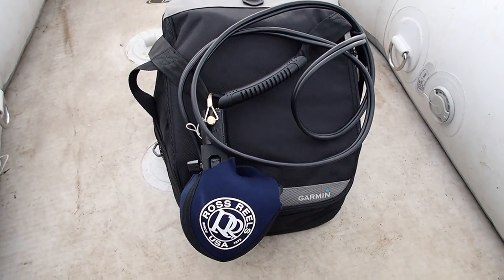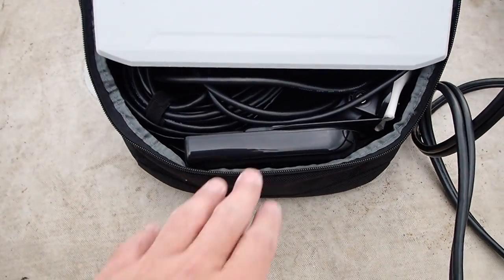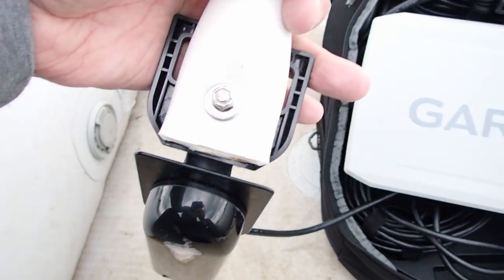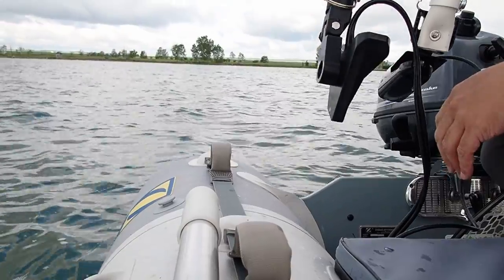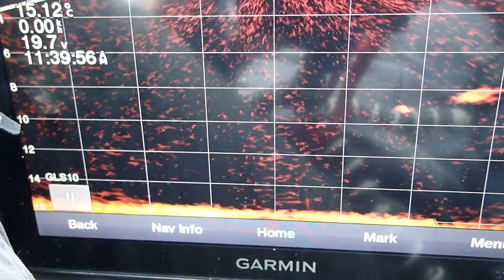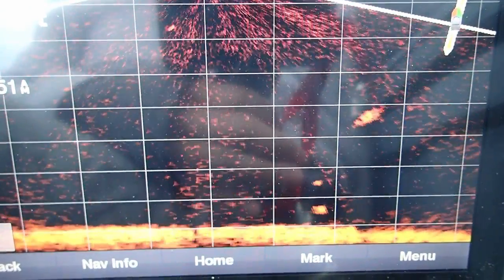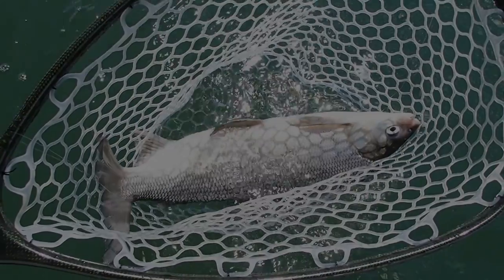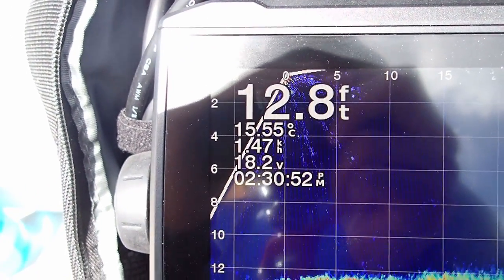Panoptix Livescope on my Zodiac (Transducer Mount & First Impressions)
Just how i mounted the panoptix livescope system on my inflatable boat.  Also a quick run down on the technology.

Garmin Echomap 95 SV
Garmin Panoptix Livescope
Zodiac Fastroller 340
Yamaha 6HP Outboard